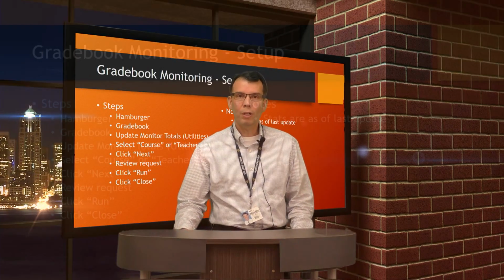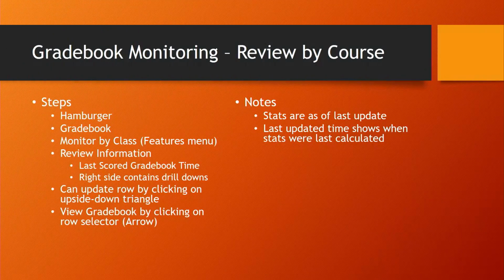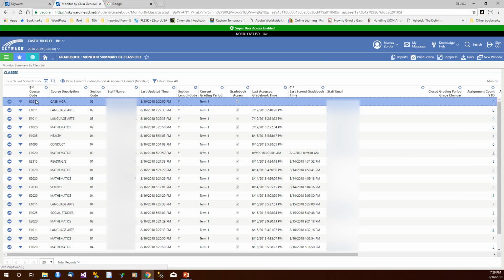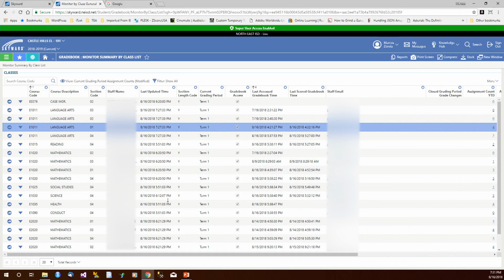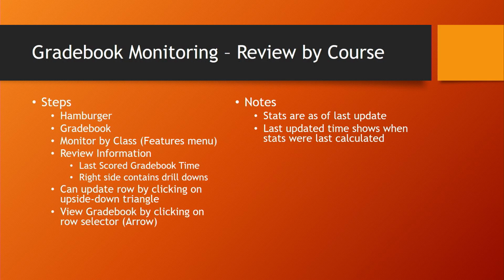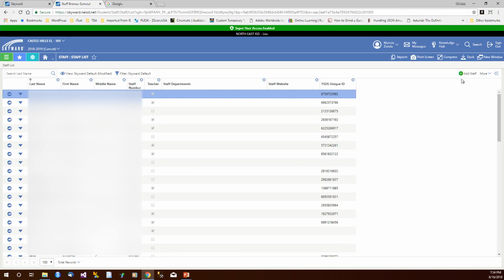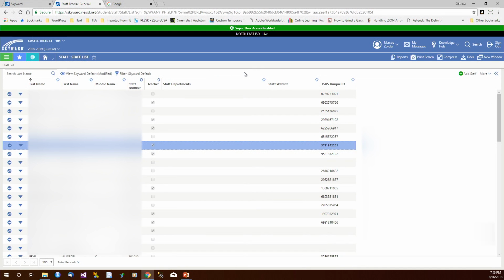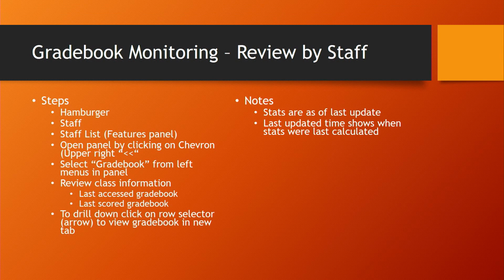Classroom Basics Gradebook Monitoring